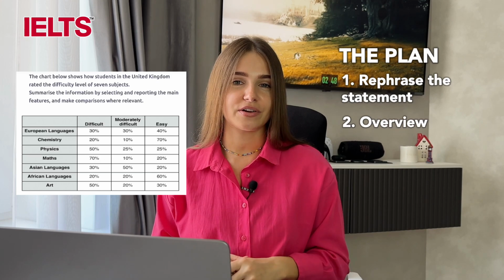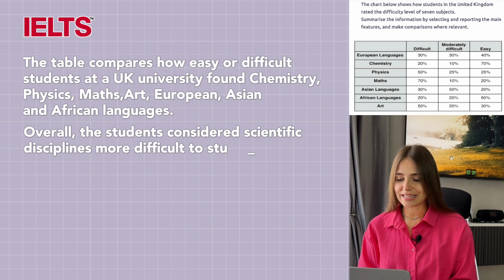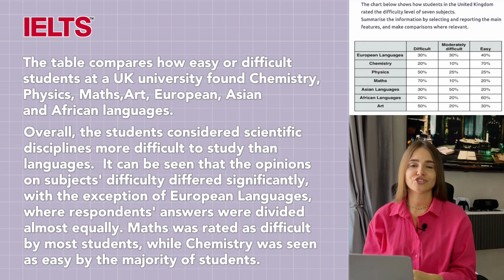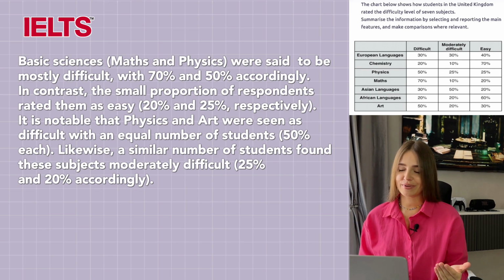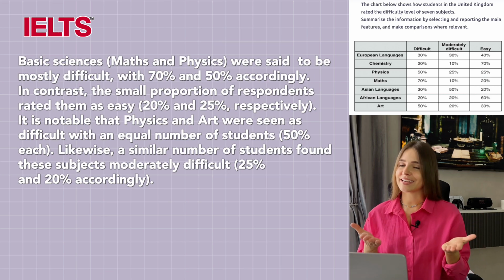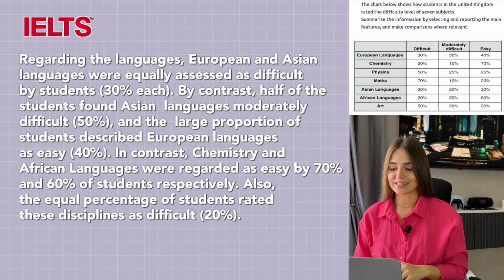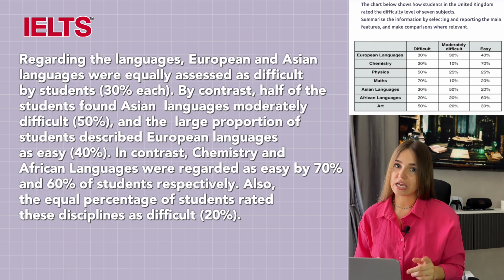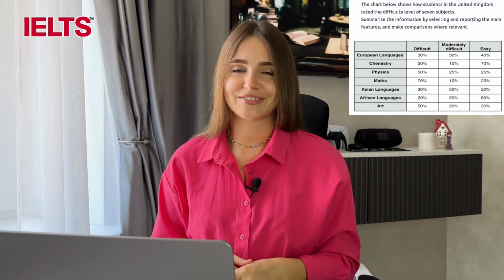IELTS Writing Task 1: Table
Hello!
I am Anna, an English Teacher and I prepare students for ielts , my Overall Band is 8.5, Writing 8.0

In this video I tried to explain how to handle Tables.

If you prepare for IELTS, follow me for more ieltstips and also check my Telegram Channel

Также для русскоговорящих у меня есть Курс по письму, в котором я разобрала все типы writing task 1 & 2, подробнее про курс можно посмотреть (мобильная версия)